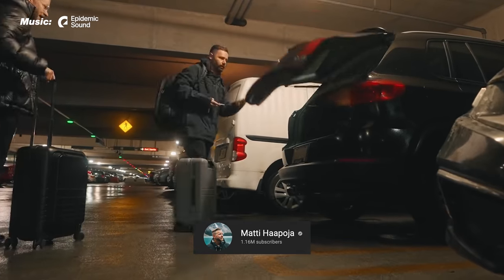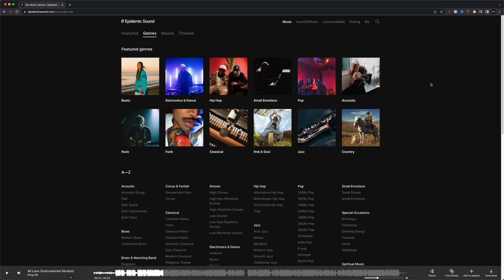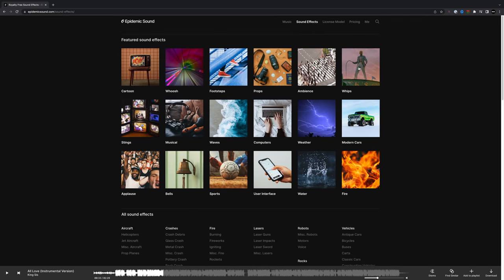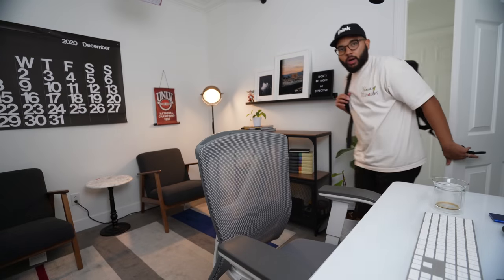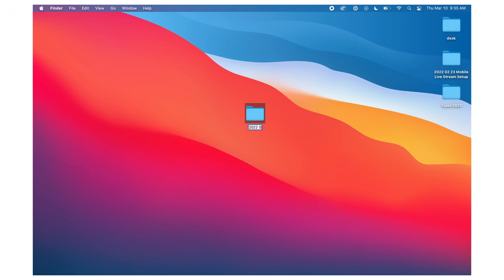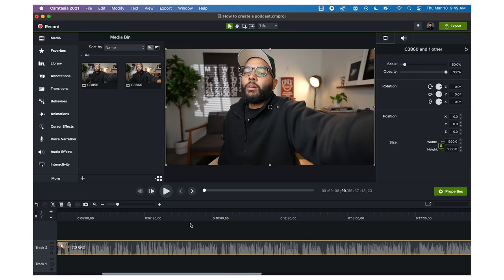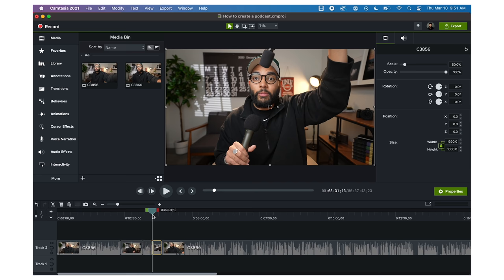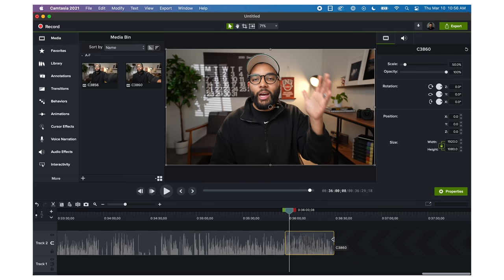How To Make YouTube Vlogs with ANY Camera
You don't need the fanciest cameras to make great vlogs; in this video, you'll learn how to make a great vlog with ANY camera, even your phone!

📒 Show Notes  📒

⏰ Timecodes ⏰
0:00 - The Trick Casey Neistat Used
0:38 - Tip 1 - Before You Start Your Vlog, Do This.
2:01 - Tip 2 - How You Can Get the Best Shots
5:10 - Tip 3 - Making It All Come Together
6:48 - Bonus Tip! Before you Render, You need to do this!

About:
In this video, Omar goes over how to vlog and the best vlogging camera 2022. The best camera for vlogging 2022 is what you currently have!